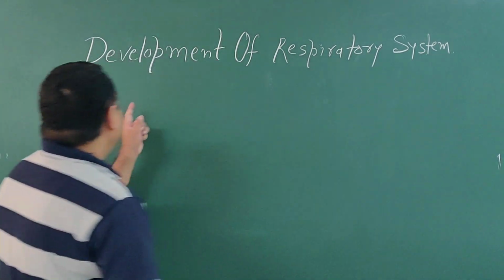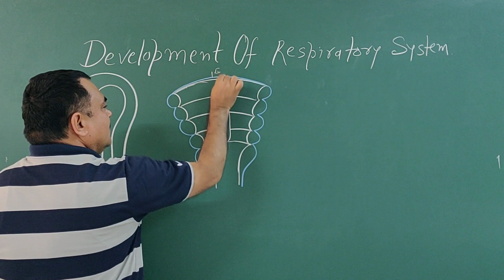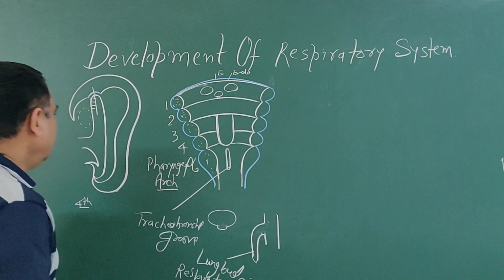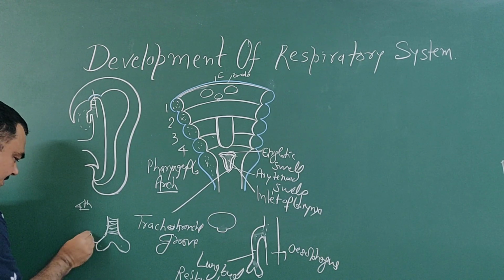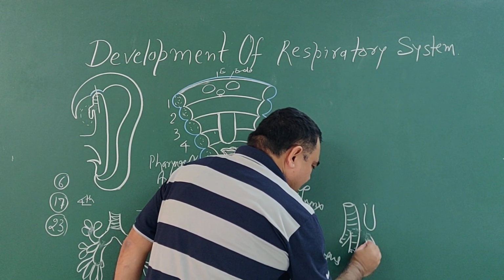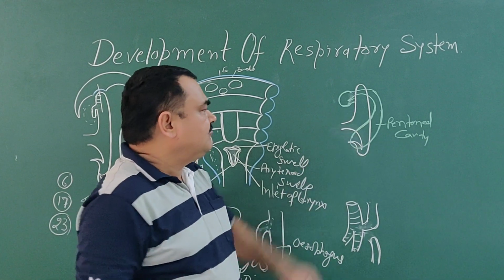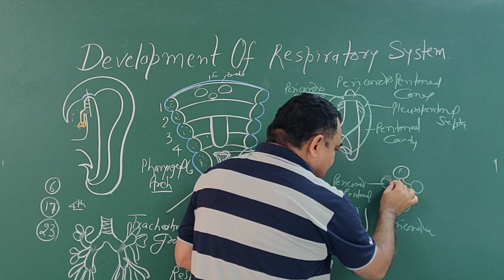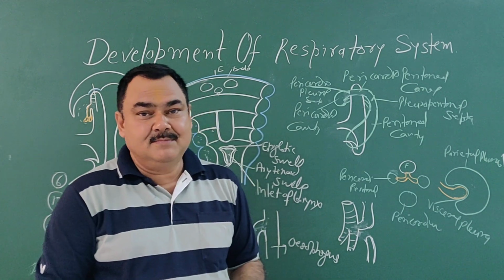Development of respiratory system by Dr A K Singh